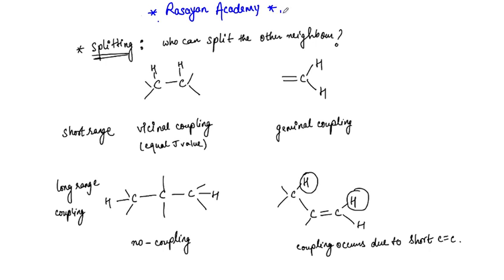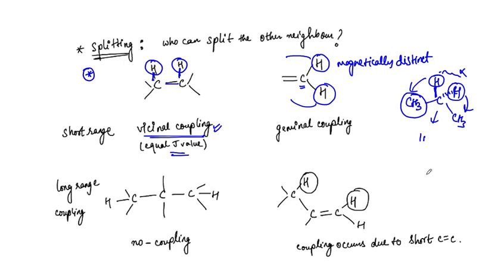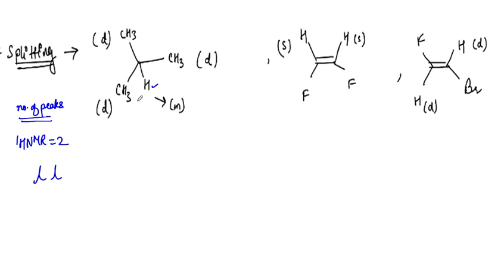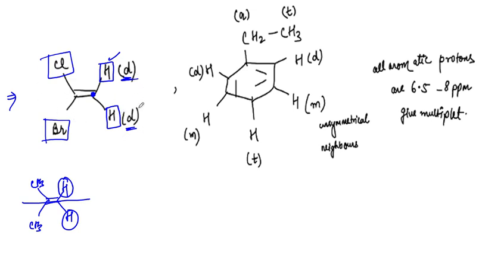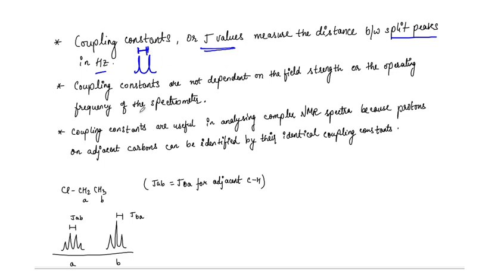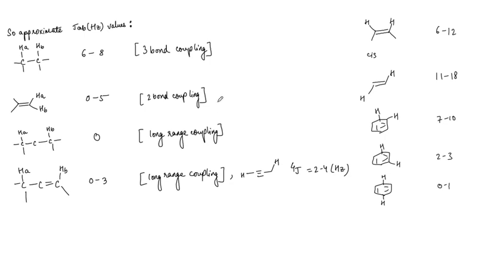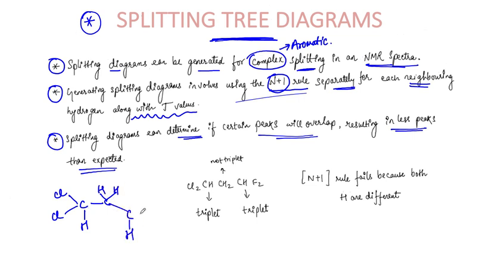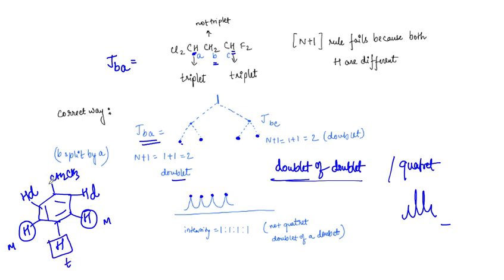NMR Spectroscopy- Coupling Constant & Splitting of Peaks | Organic Spectroscopy | CSIR - NET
This is a continuation video on the NMR spectroscopy video series. It focuses on the splitting of signals in 1HNMR Spectroscopy. It is made kept in mind the concepts applicable for exams like CSIR UGC NET, GATE - CY, TIFR, BARC, IIT JAM, B.Sc and M.Sc Exams. It will be helpful to aspirants in all stages of preparation!